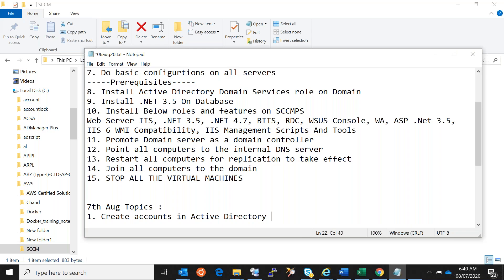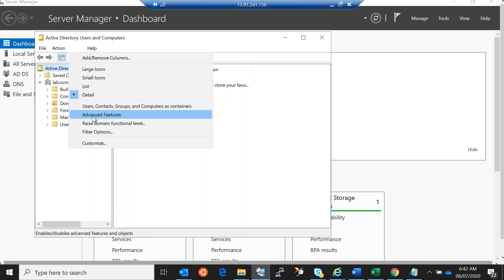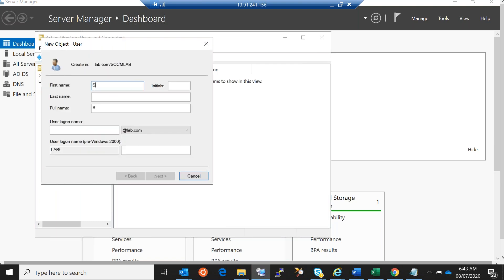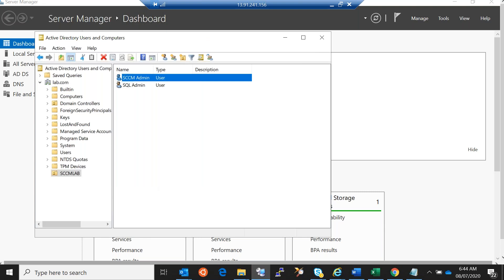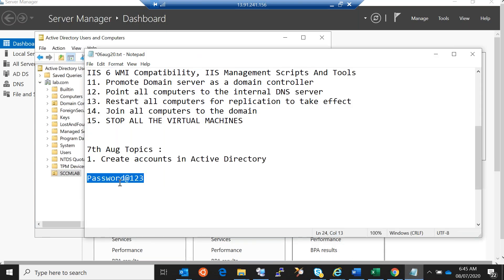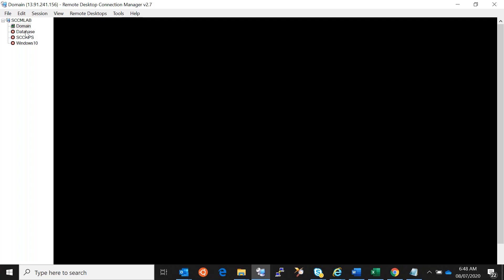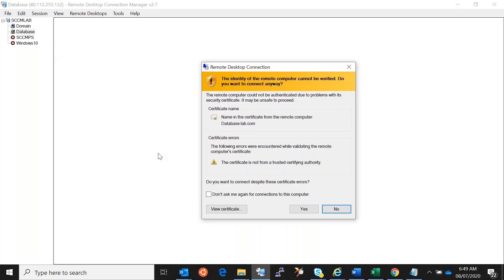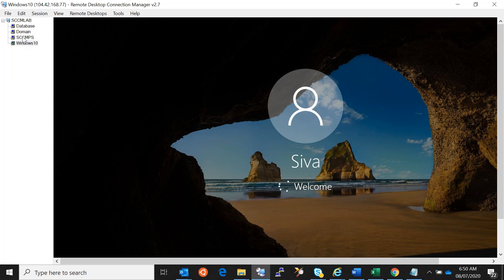SCCM / MECM Firewall, SQL Server And Prerequisites Installation Step By Step | SCCM Tutorial Video